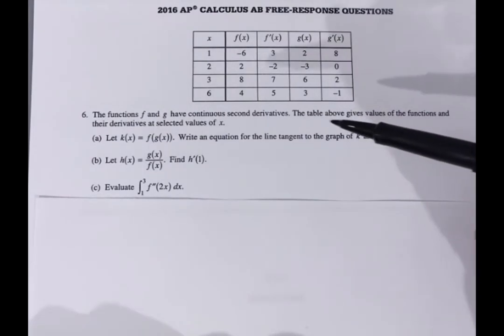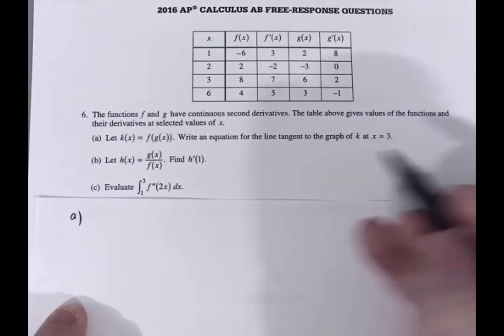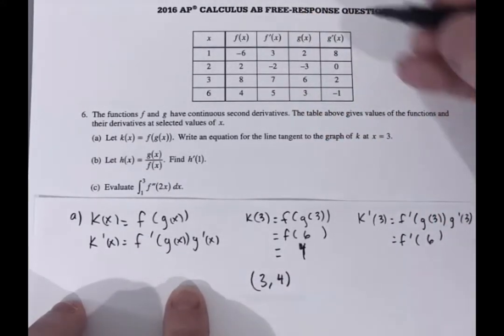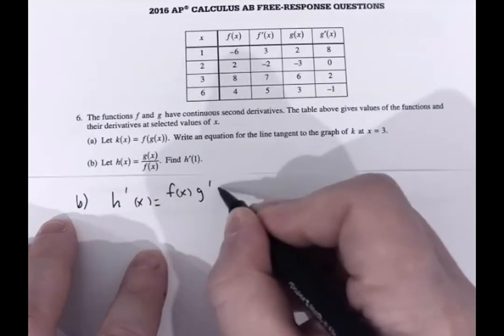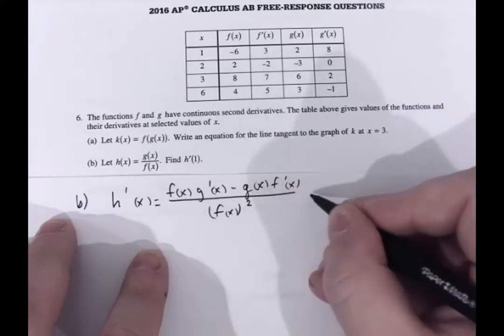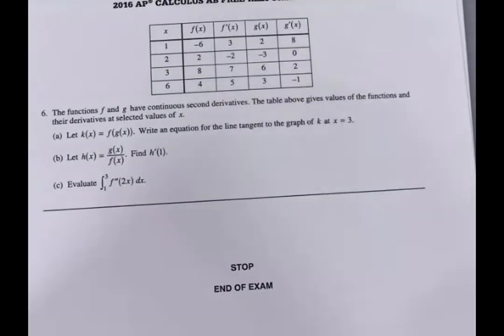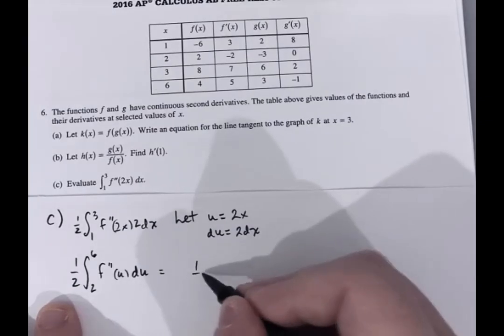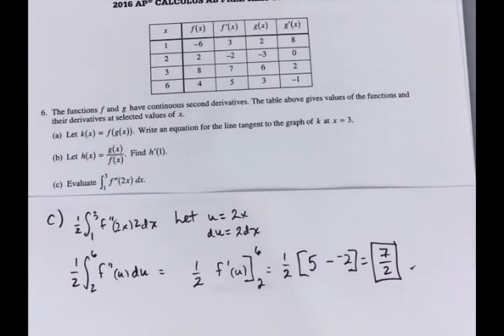2016 AP Calculus AB FRQ 6